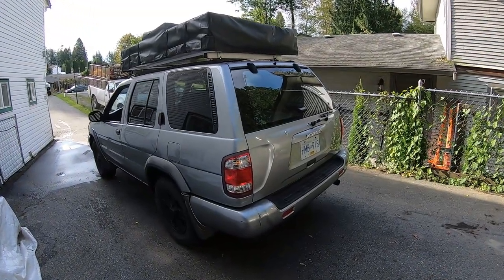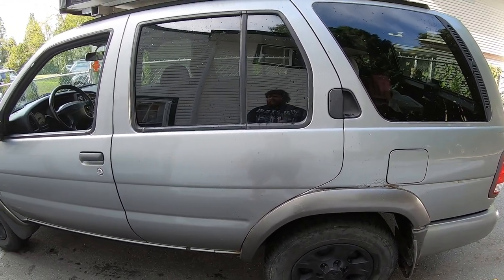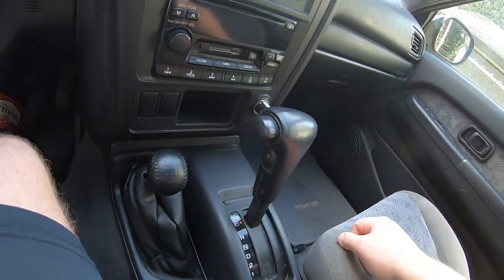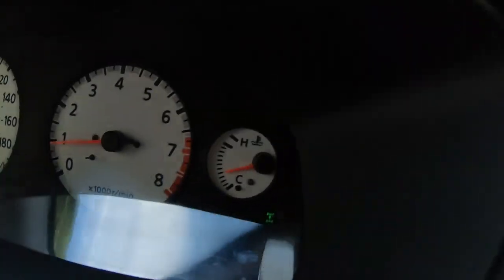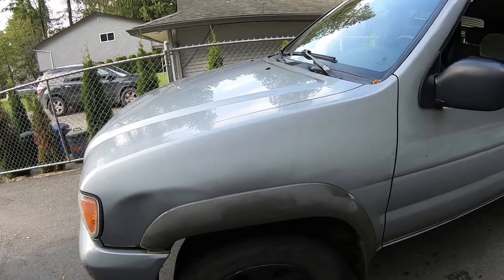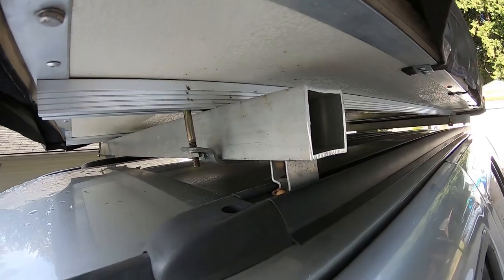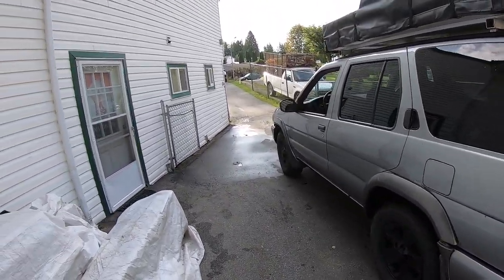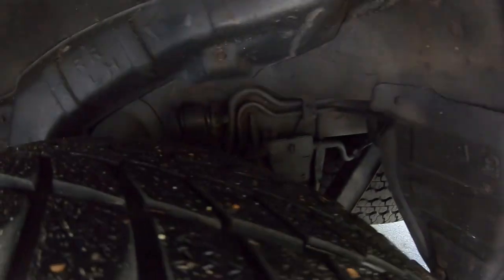I BOUGHT THE CHEAPEST NISSAN PATHFINDER IN THE WORLD !!!!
I bought the cheapest running and driving pathfinder i could possibly find i searched craigslist everywhere for months trying to find the perfect pathfinder for my price range and i found it and here she is 2001 nissan pathfinder 3.5L V6 automatic 4X4